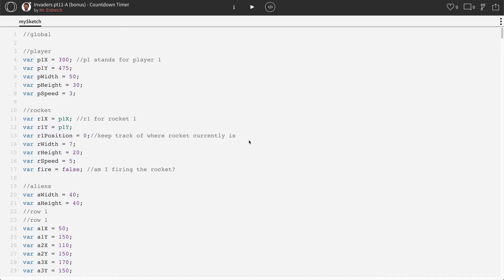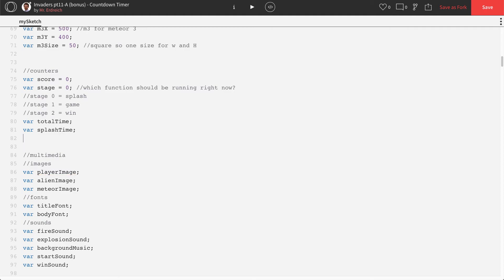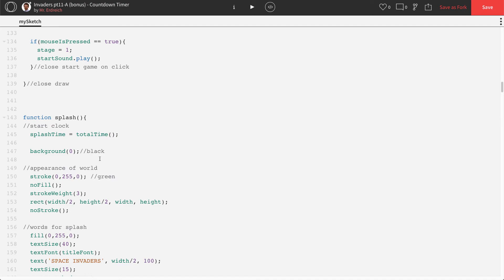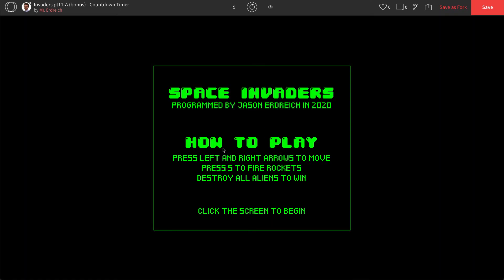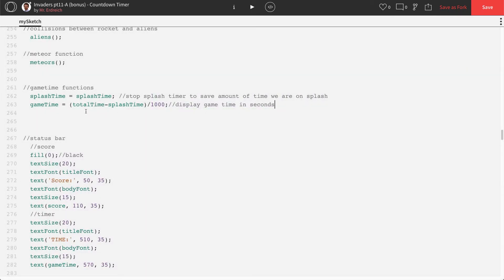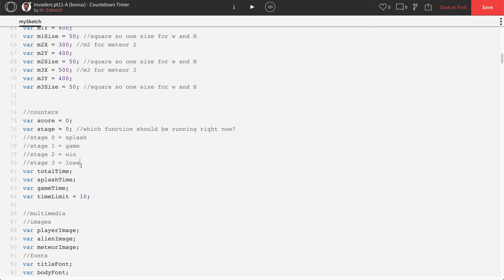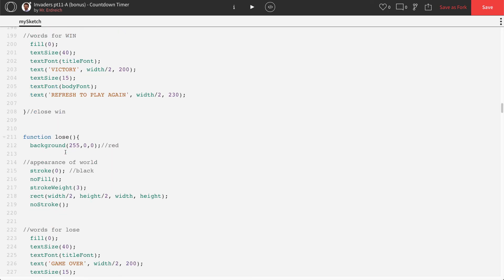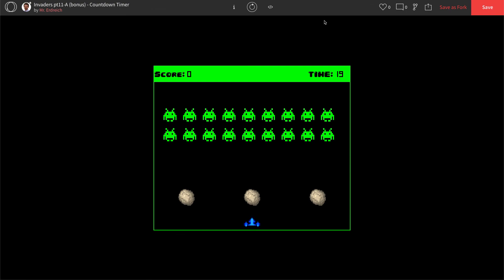Programming Space Invaders in P5.js - Part 11a - countdown timer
In this video, Mr.E continues to demonstrates how to program a timer in our space-invaders inspired game.